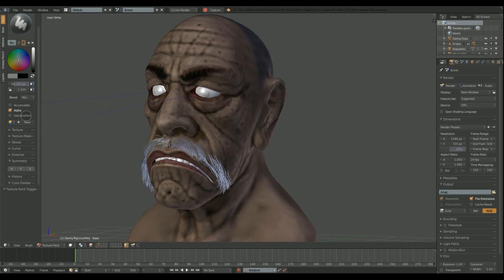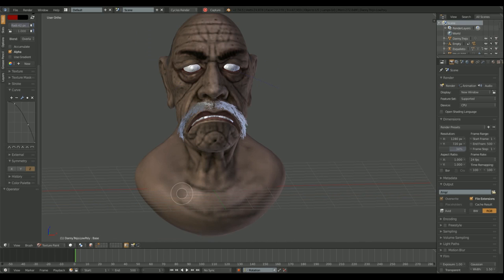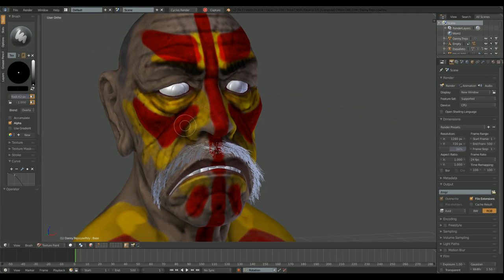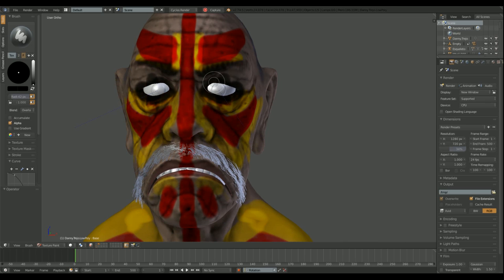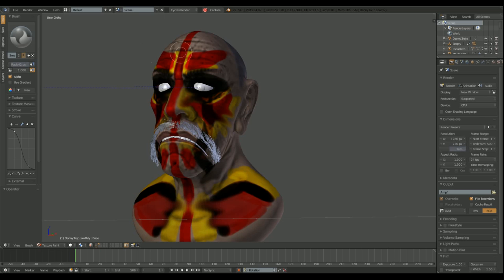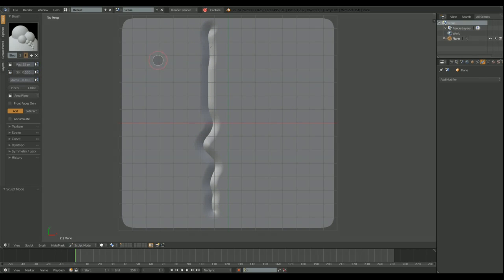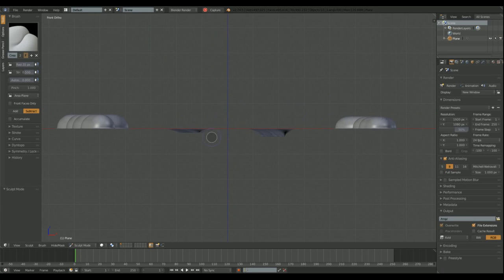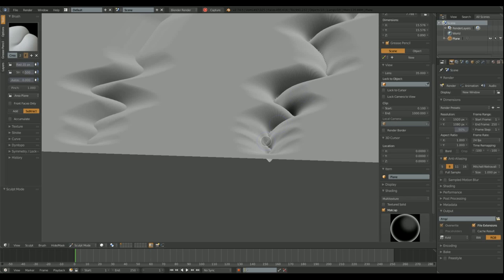Symmetrical Texture painting in upcoming Blender 2.75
And testing a recent patch for improving the crease brush in sculpting mode.